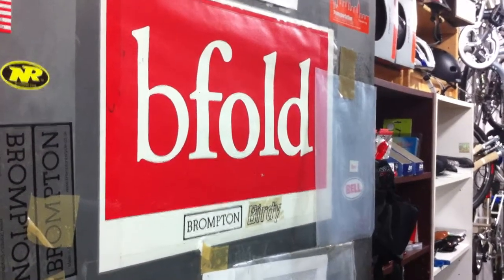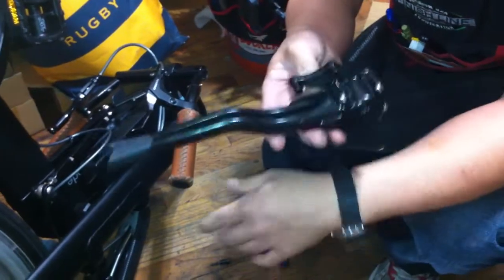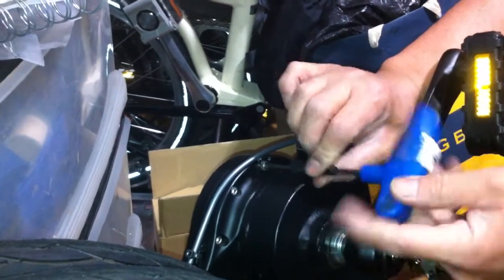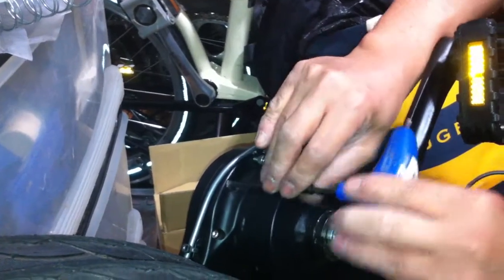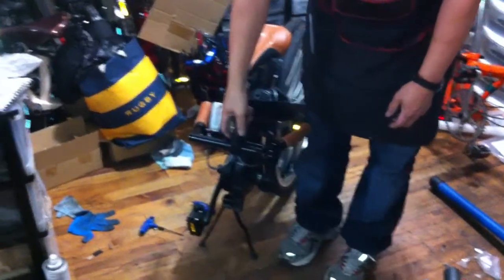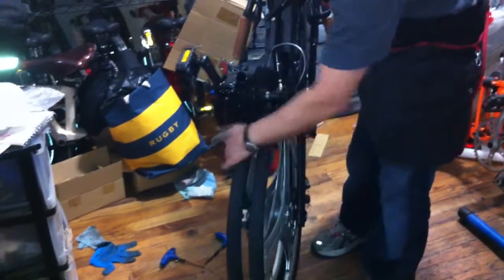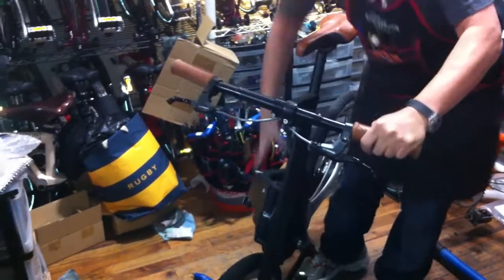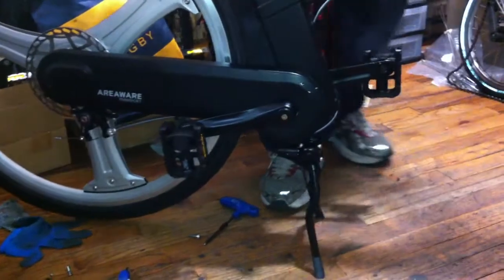IF Mode Kickstand Installation by David Lam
IF Mode Kickstand being installed by David Lam of bfold bicycles.